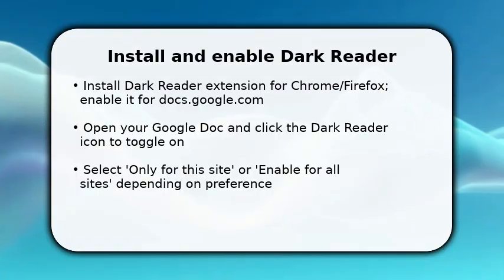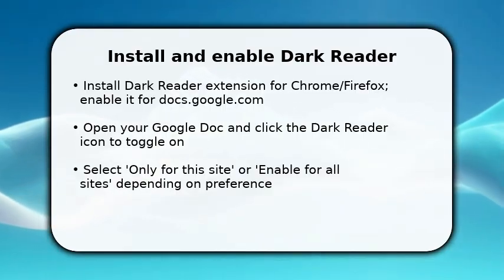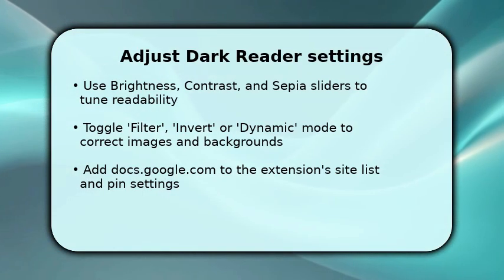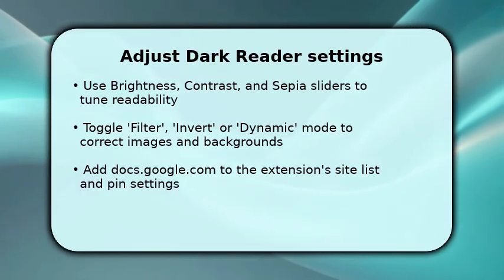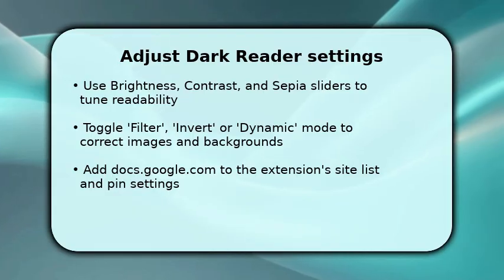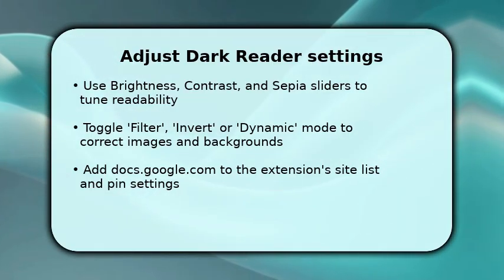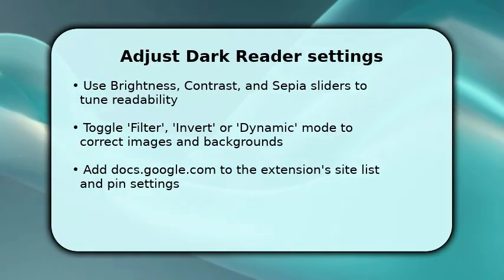How to Use Dark Mode in Google Docs (only Way)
Discover the essential steps to activate and use dark mode in Google Docs, enhancing your reading experience on devices with low contrast displays. This guide covers toggling settings for optimal comfort during nighttime editing or browsing.

Google Docs, Dark Mode, Activation Guide, Night Reading Comfort, Low Contrast Display Settings, Editing in Google Docs at Night, Switch to Dark Theme, Accessibility Features of Google Docs, How to Use Dark Mode on Laptops and Tablets with Google Docs, Google Documents User Interface